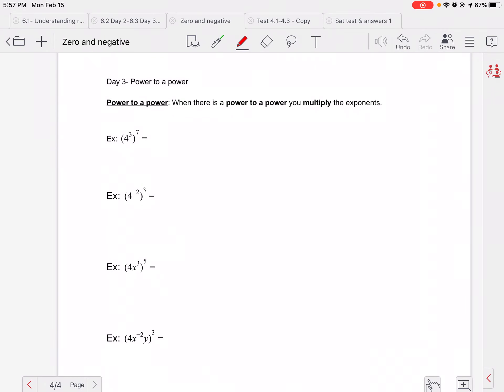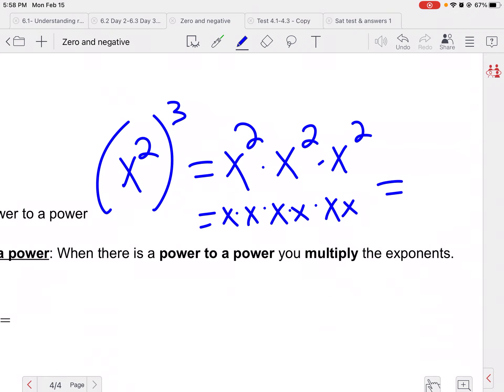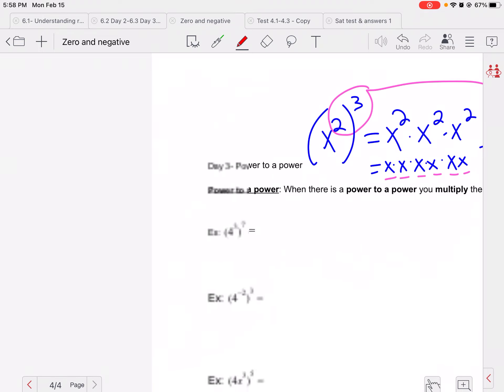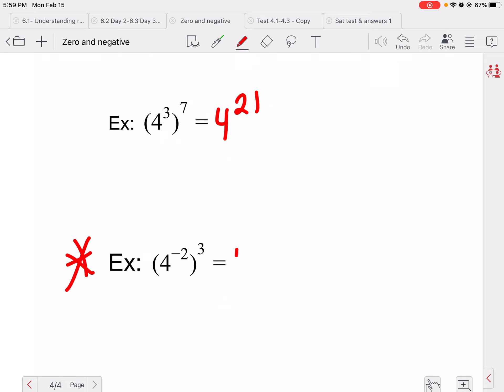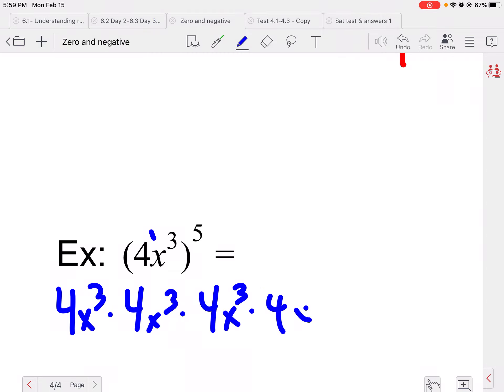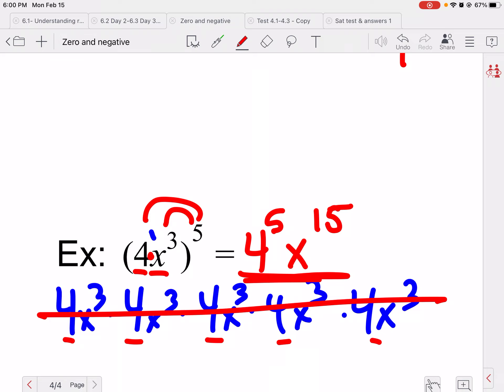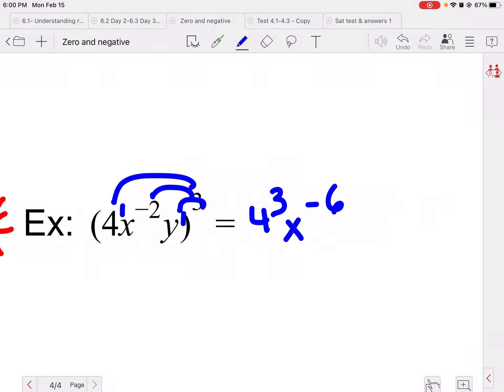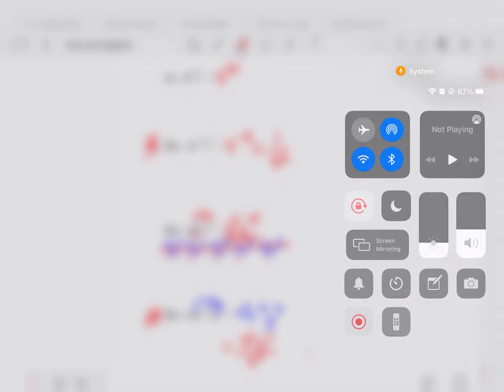7.1 day 3 power to power rule